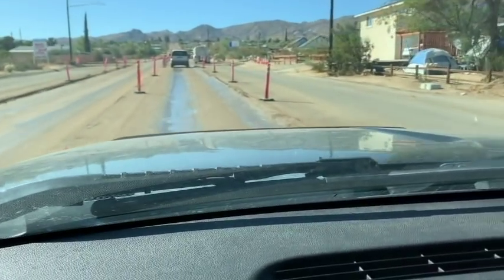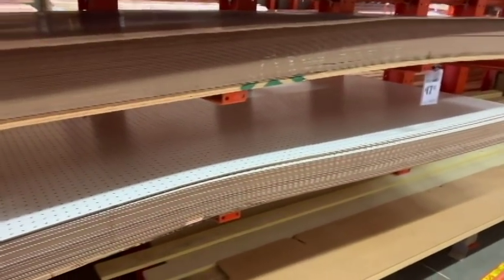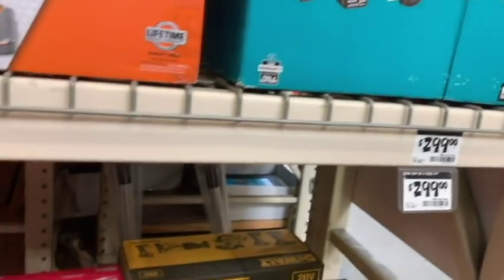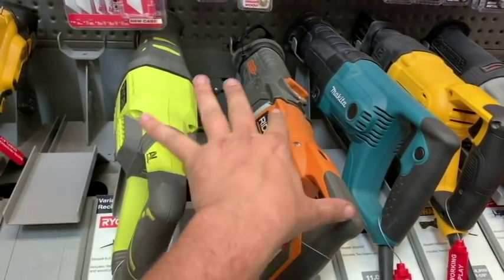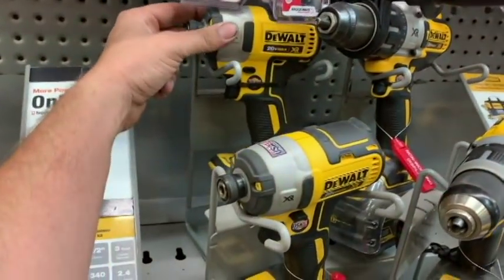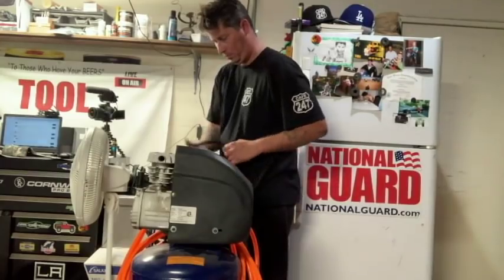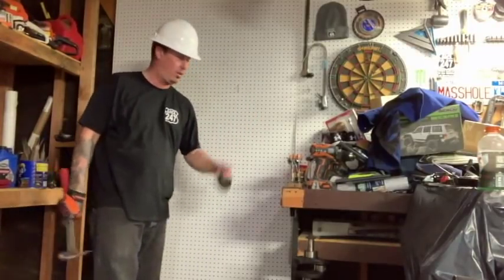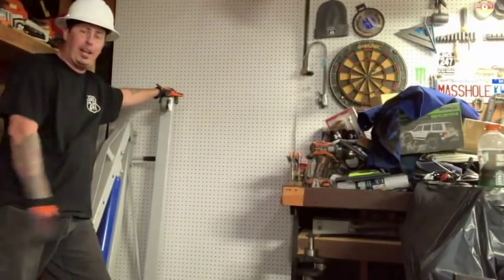HOME DEPOT NEW PRODUCT RELEASES FOR THE FALL!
FALL IS HERE & SO ARE SOME NEW PRODUCT RELEASES GOING INTO THE BLACK FRIDAY SALES EVENT! SO START MAKING YOUR WISH LIST AND WAIT UNTIL THEN TO SEE IF YOU CAN PICK IT UP FOR A SMOKING DEAL! THIS HUSKY TABLE THOUGH. OOOHH YA!! I'M BUYING ONE OF THOSE ASAP!!

MAKE SURE TO CHECK OUT MY BROTHER FROM ANOTHER MOTHER VINCE @VCGCONSTRUCTION FOR ALL YOUR PROFESSIONAL CONTRACTOR NEED'S!!